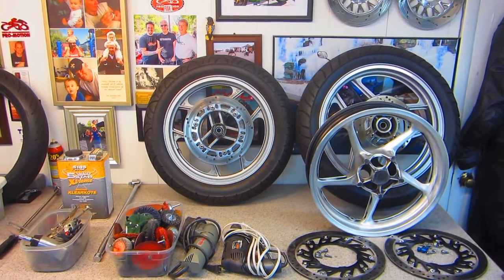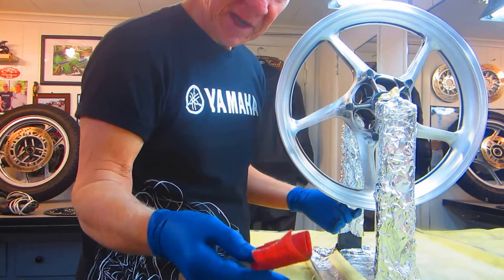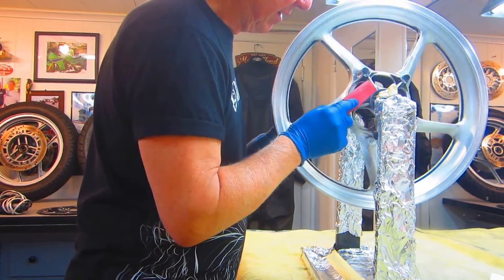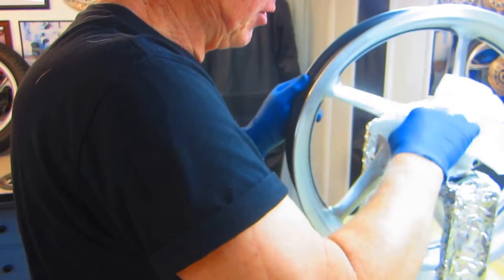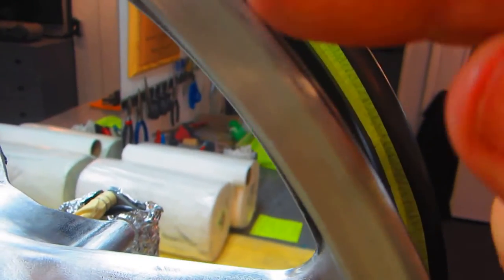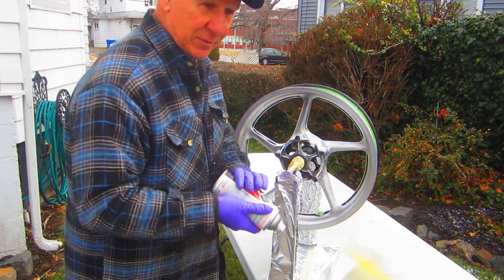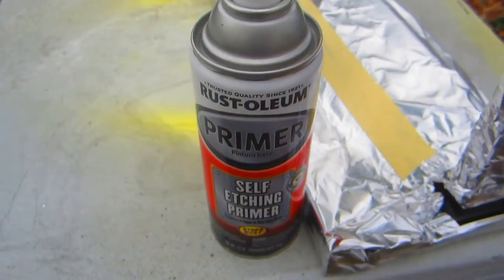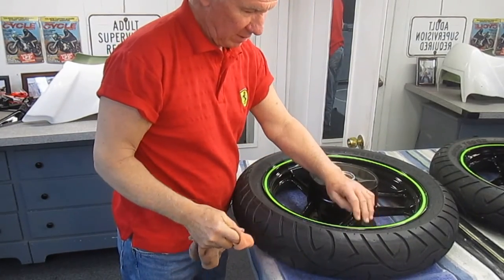YAMAHA R1 HOW TO PAINT FRONT WHEEL,pt4,priming.